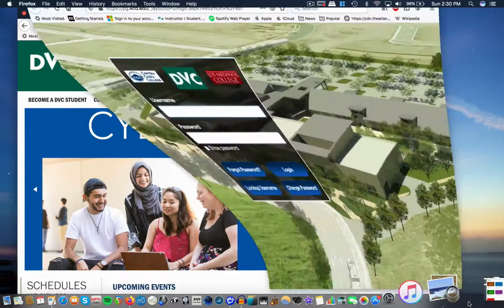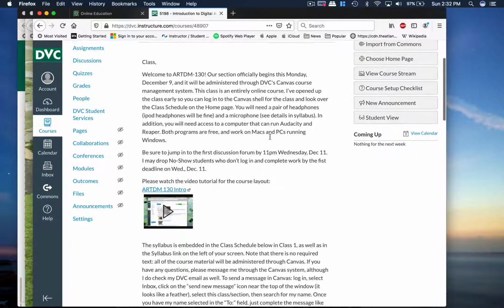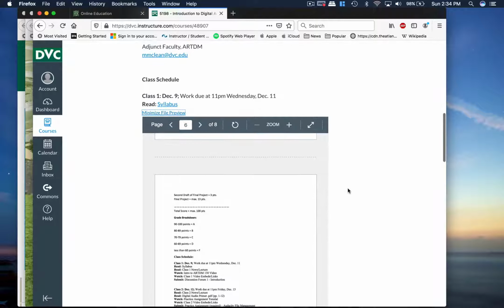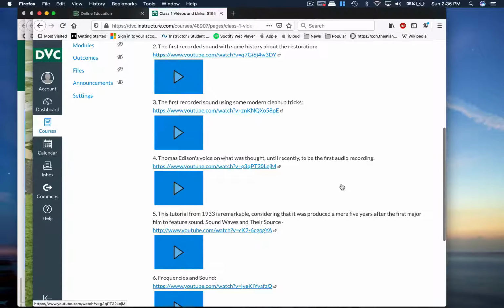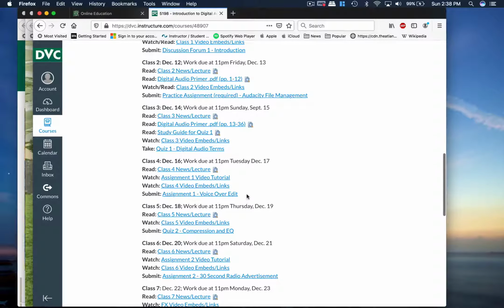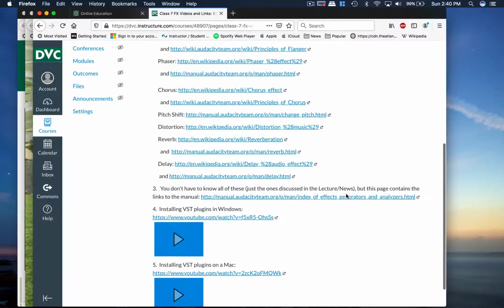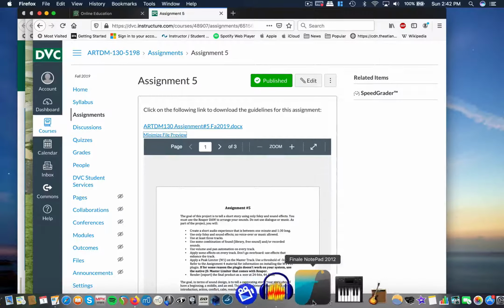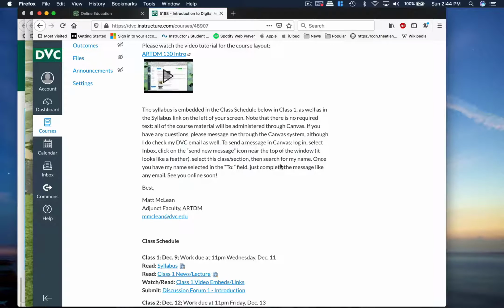ARTDM 130 Intro Intersession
Overview of the Canvas shell for ARTDM 130 - Intersession.